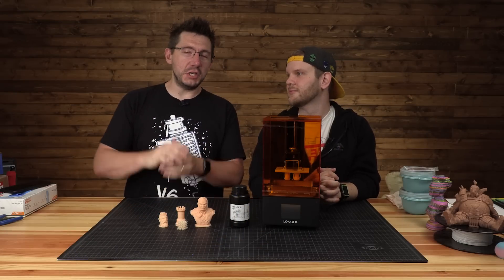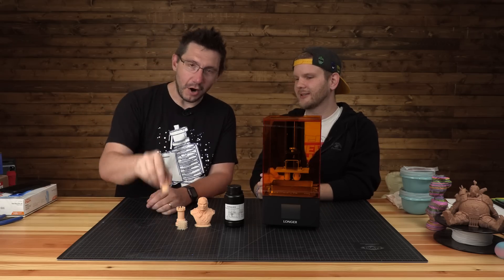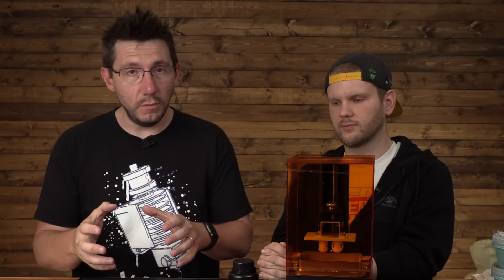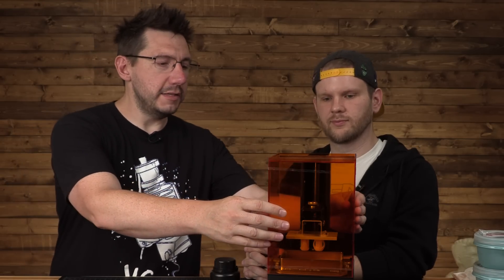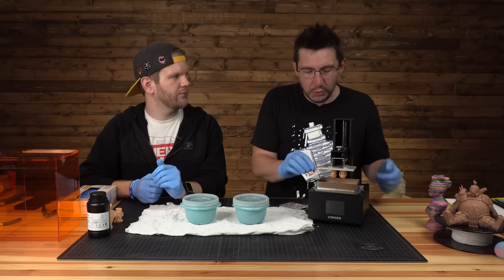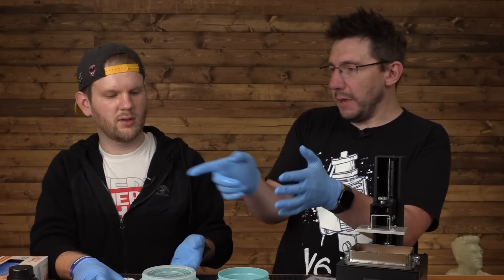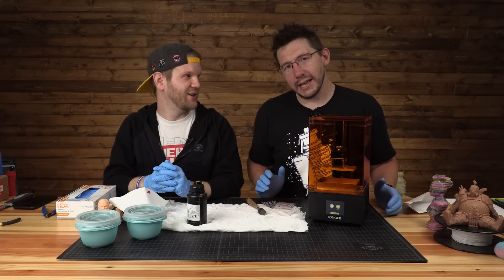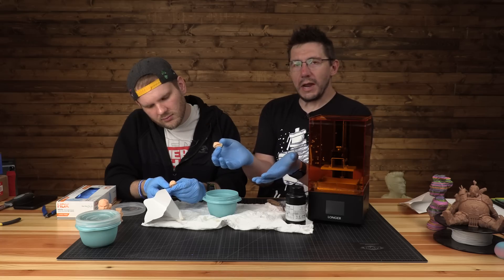Longer3D Orange 10 Resin 3D Printer Review - $229 CHEAP RESIN PRINTER?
UPDATE August 8, 2019: Looks like the printer is now $268 on Amazon.

This is the Longer3D Orange 10 - a VERY AFFORDABLE resin 3d printer at $229 USD. It's out of the box, let's see how well it prints!

Dogecoin: DH3XN6rmaPQ6bVuFkjt8AuiYzeBwD68GpF
Bitcoin: 35CAET3AoxinxHzMsaNK9m7VcpRWZcmw2P
Ethereum: 0xe0a25E81b61566e3Cf63CE627d209Cc7B8adADBa
Litecoin: MMW8m7AnBWCrfH6QyFYUbMgvaVicvRmXa1
Compound: 0xeFb55A761d1aFe0cBE5078D3a2Fb19C851C94A18
Zcash: 0xeFb55A761d1aFe0cBE5078D3a2Fb19C851C94A18

Find Me Socially!

Want to send me something?
3D Printing Nerd
USA